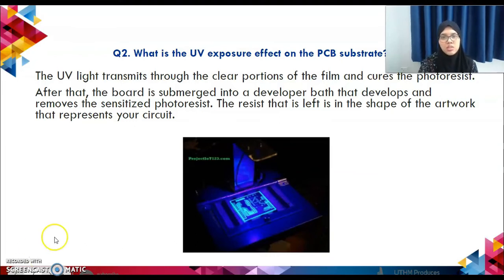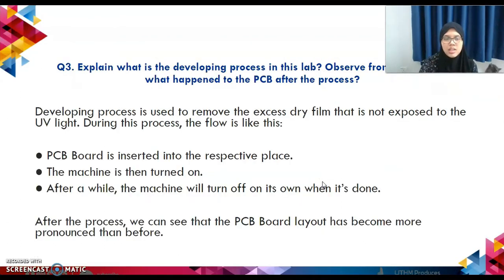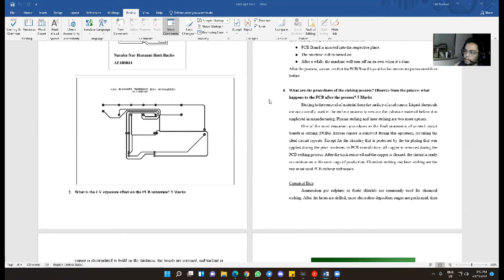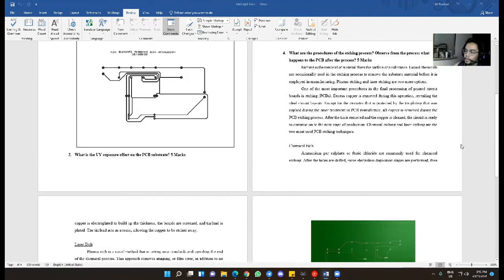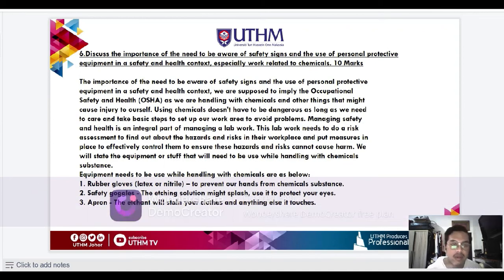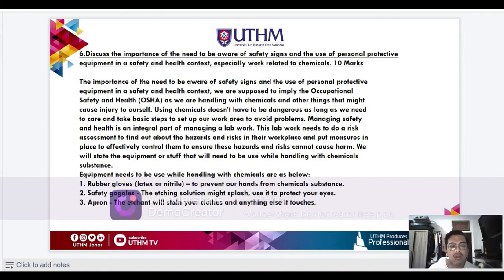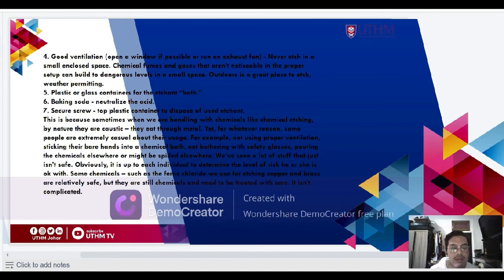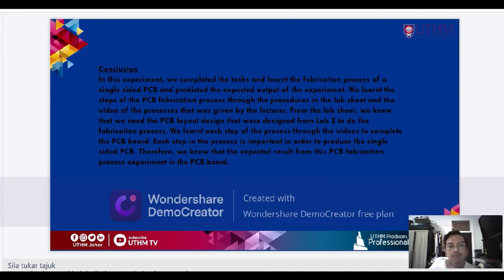ENG PRACTICE LAB 3 - PRINTED CIRCUIT BOARD (PCB) FABRICATION PROCESS_ S5G6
Hello, we are group 6 from Eng. Practice Section 5, and this is our demo video for the lab 'Printed Circuit Board (PCB) Fabrication Process;.